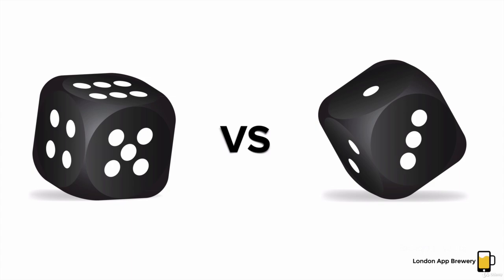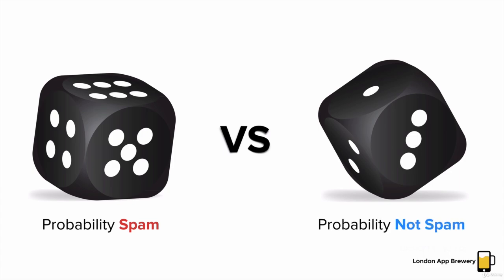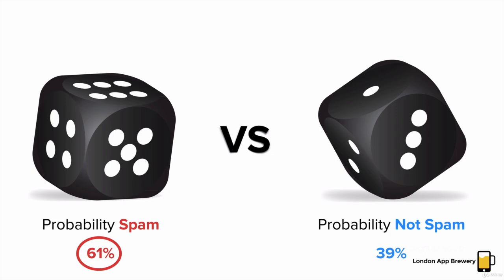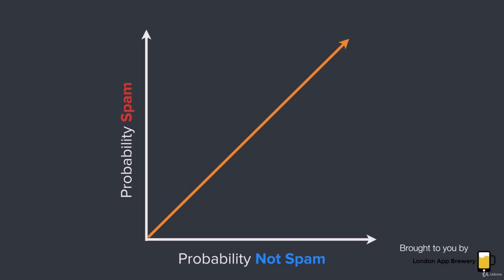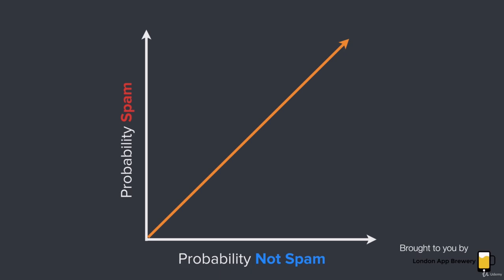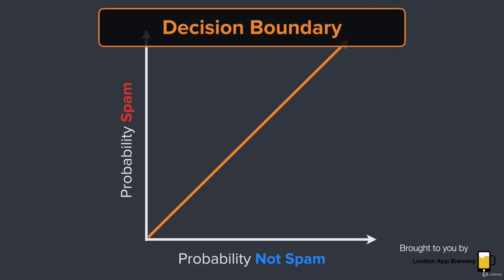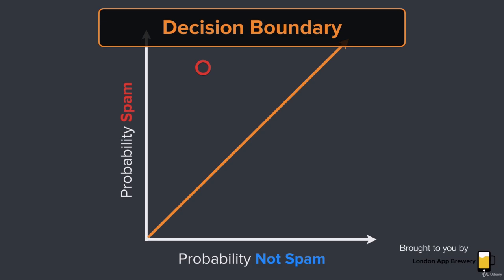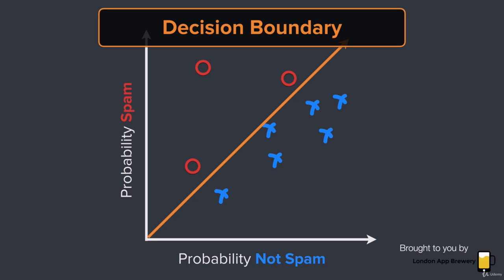6 4 The Naive Bayes Algorithm and the Decision Boundary for a Classifier